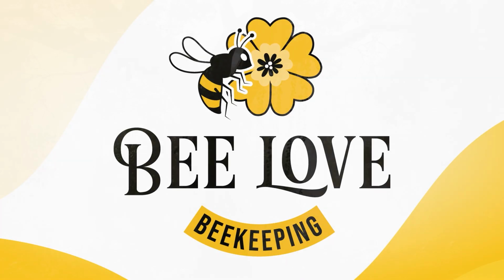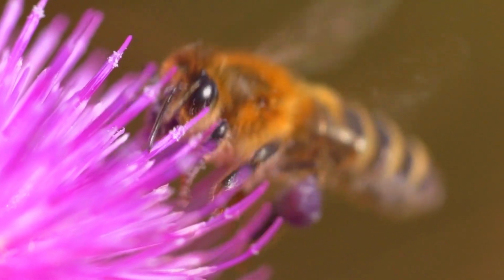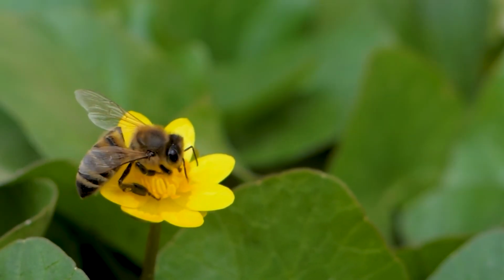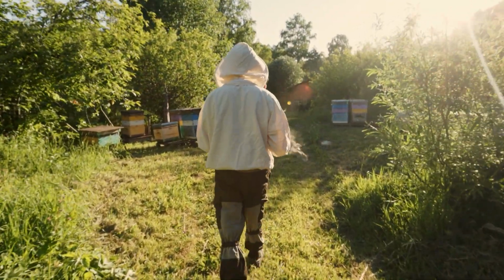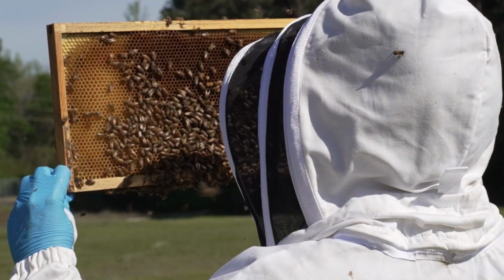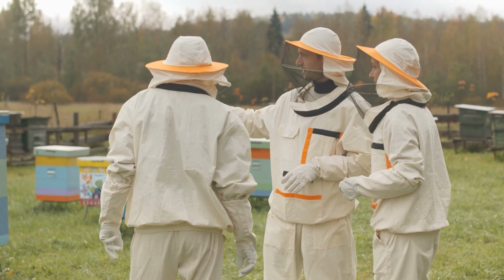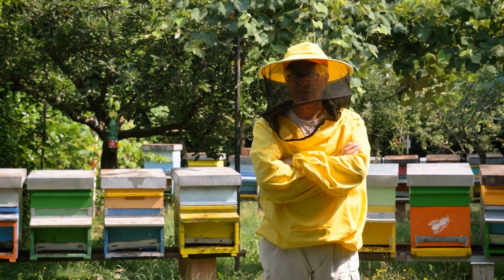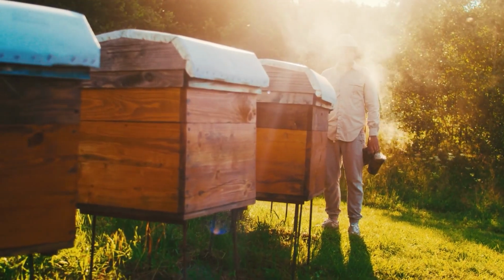Learned Beekeeping from Kung Fu School! Saved 21,000 Bee Colonies and Counting... NO Bee Vacuums!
Forget everything you thought you knew about bee swarm removal!

This episode is a full-on myth-busting session with SoCal's own Bee Man Dan, a rescuer who's handled over 21,000 colonies and trained in Beekeeping the unconventional way: through his Kung Fu school, under Daoist and Buddhist monks.

The internet gospel says "find the queen, box her, and the rest will follow." Dan says nope. After years of hands-on Swarm Removal, he discovered bees actually chase the brood ("the babies"), not the queen — she just wanders in eventually, sometimes last.

No bee vacuums, no frantic queen-hunting, just capped brood, patience, and a little pheromone magic doing the real work.

The conversation rolls into Africanized bee hybrids, sketchy 50-foot ladder rescues, and the messy legal reality of bee ordinances across SoCal cities.